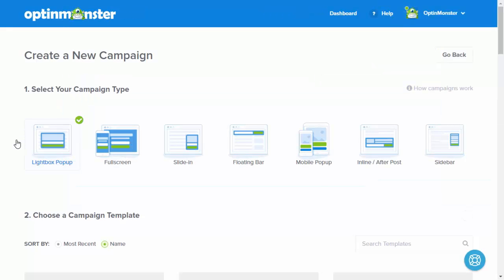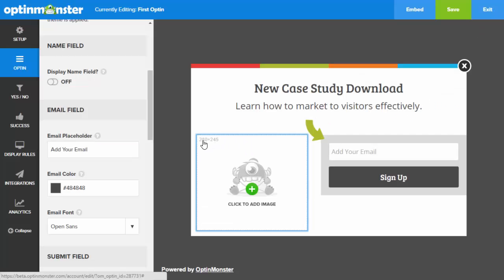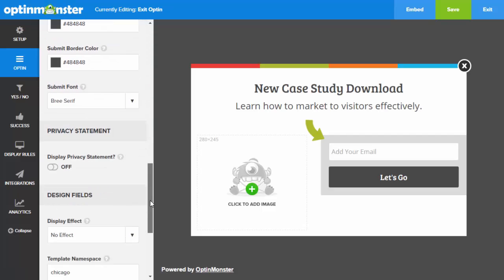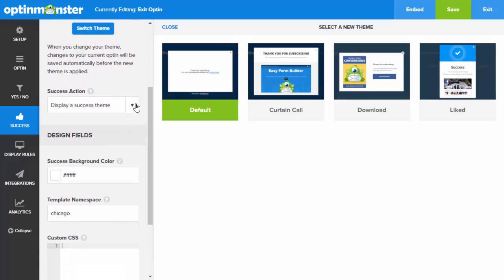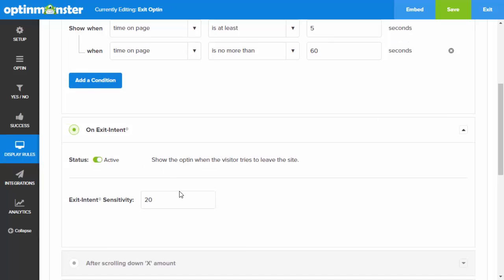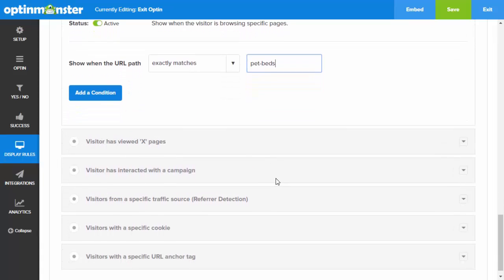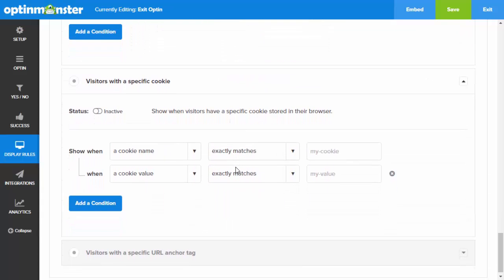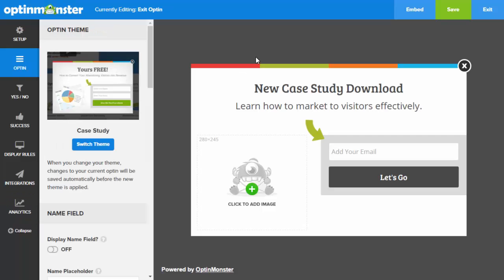Creating Your First Optin with OptinMonster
Are you just getting started with OptinMonster and are wanting to create your first opin? This video should show you the steps involved for creating your first optin using OptinMonster.

For this video we will go over the steps involved in creating an optin using OptinMonster:

 -Create a new optin
 -Choose the type of optin and the template
 -Title your optin for your use
 -Set the domain you want to use the optin on
 -Customize your optin to appear how you like
 -Decide what behavior will cause your optin to appear for visitors
 -Connect your email provider of choice

This video is here to give a straight-forward guide for creating your first optin with OptinMonster.

If you are more comfortable with a written explanation you would want to take a look at our documentation page:

We hope this video helps you get started with OptinMonster on your site to start converting your visitors.